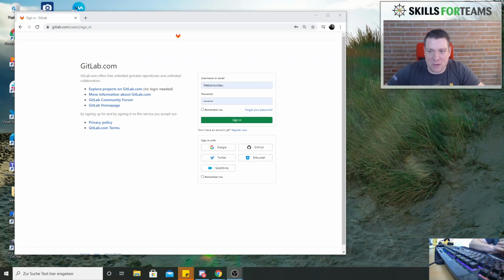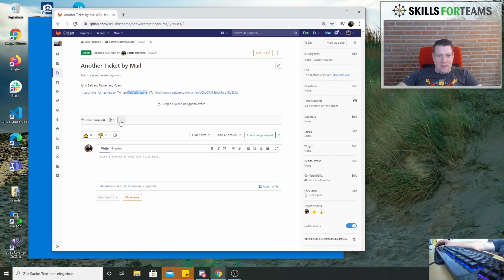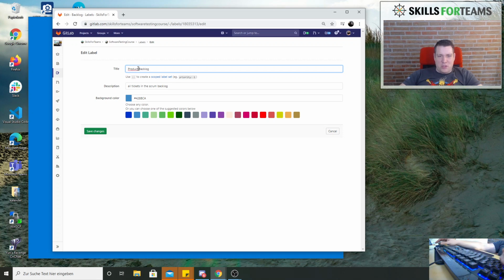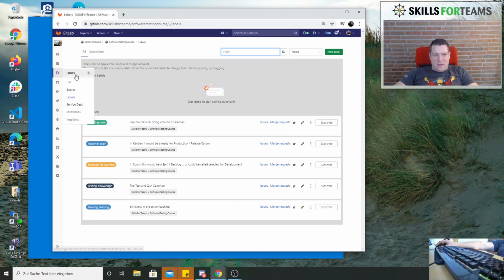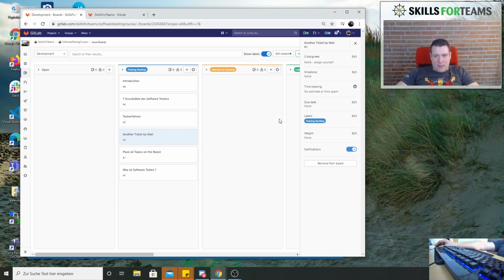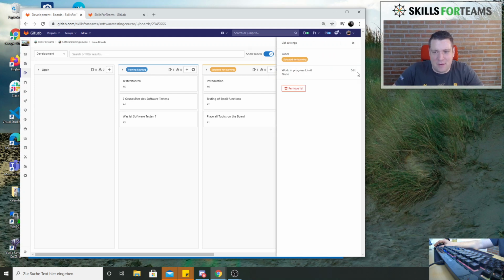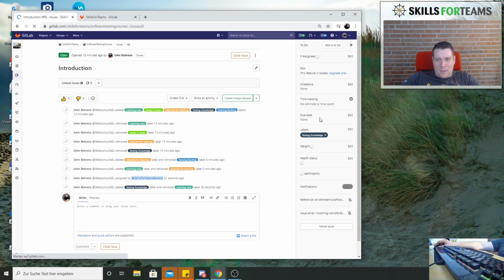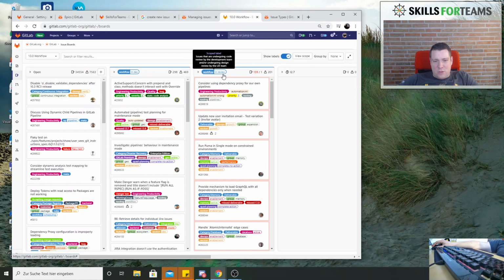Let´s Code | Git: creating a Kanban board in GitLab to support your scrum team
As an alternative to heavyweight agile ticketing systems you are able to create and use a full featured kanban board in GitLab and use GitLab as your system for managing development task. This video will give you an introduction how to handle that.